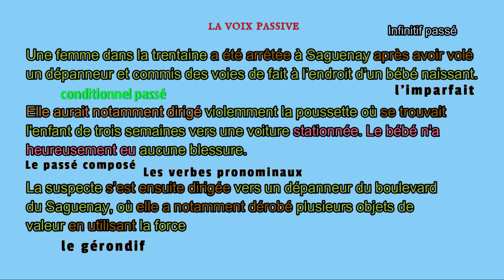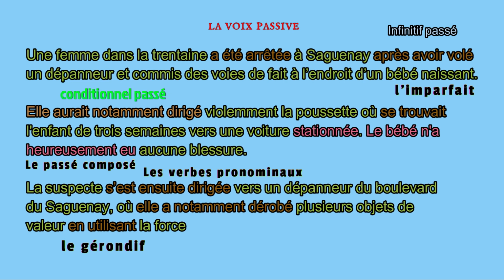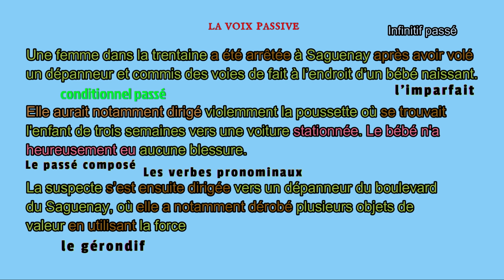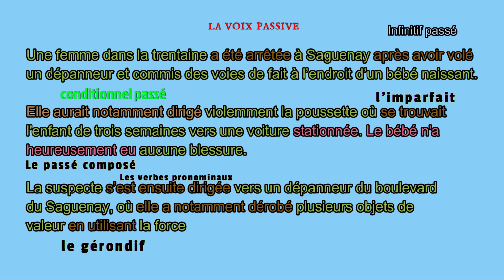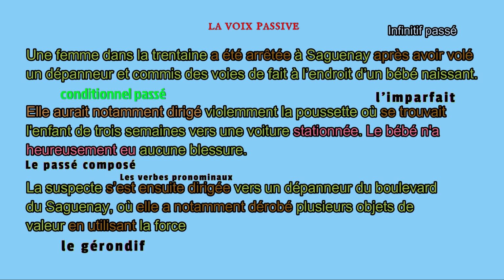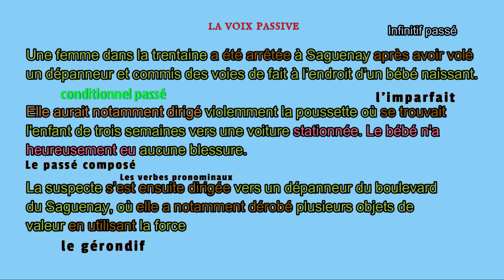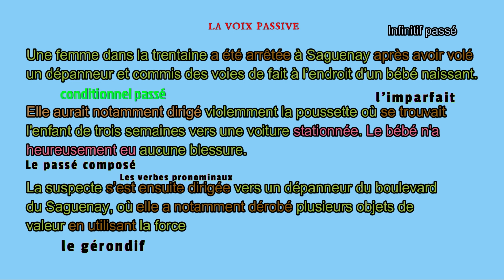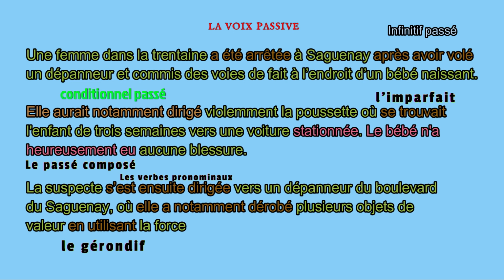The French grammar analysis by Pavel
This video is designed to review grammar in a French article. I choose the content and then review the grammar. It is about 8 mins long and very useful.